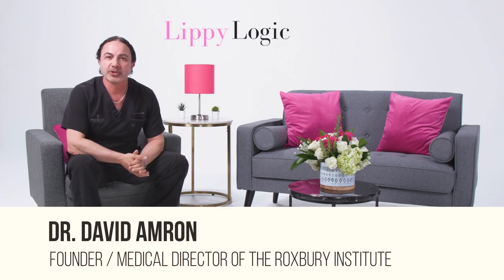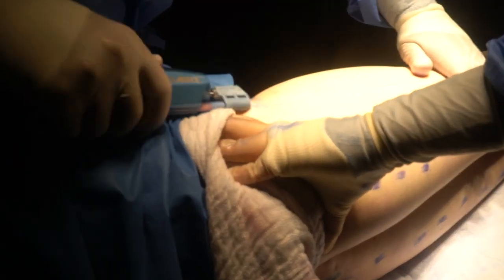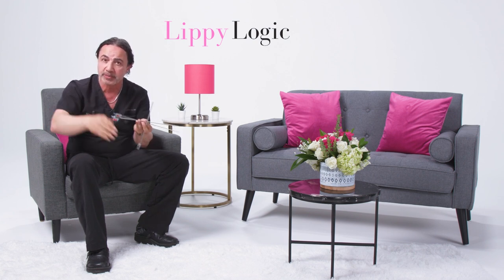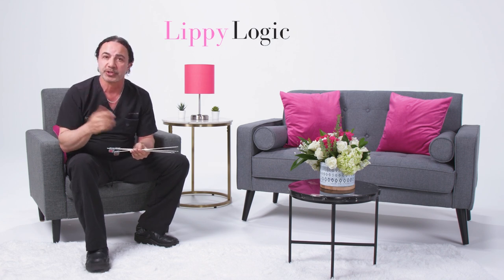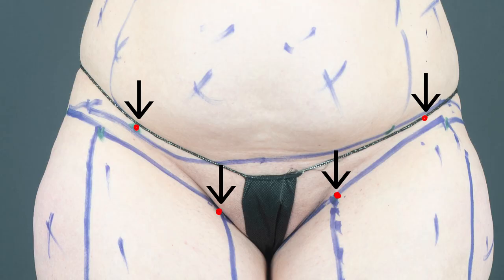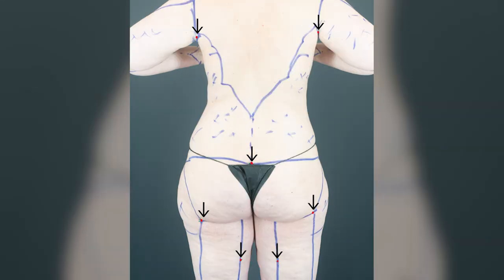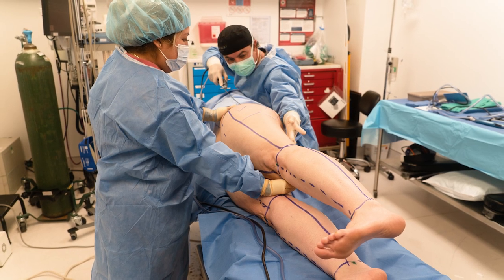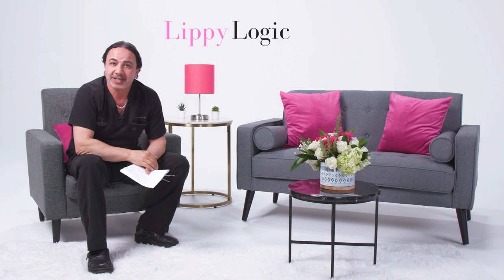Lippy Logic™ | Episode 14: Marking, Positioning, and Incision Points | With Dr. David Amron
Precision is key when it comes to Lipedema Liposuction surgery, and in today's episode of Lippy Logic, we're exploring the importance of markings, positioning, and incision points.

Join us as we discuss the critical role that these factors play in ensuring patient comfort and safety throughout the surgical process, as well as how we create the best possible outcome for our patients.

Together, let's work to increase understanding about Lipedema and support those affected by this condition.